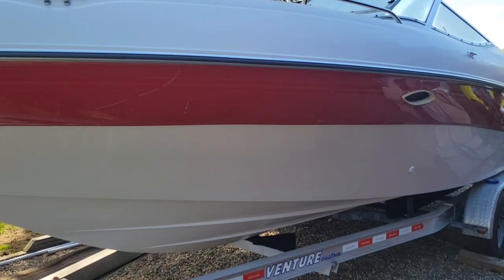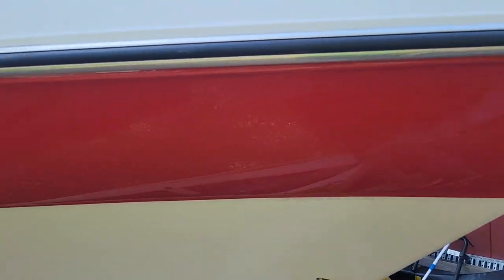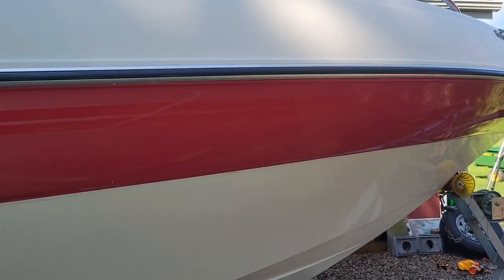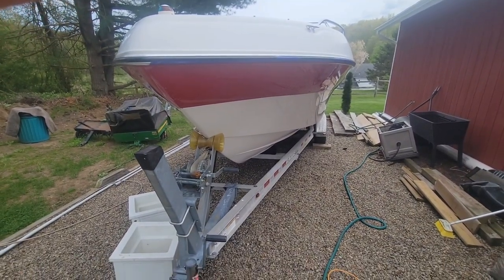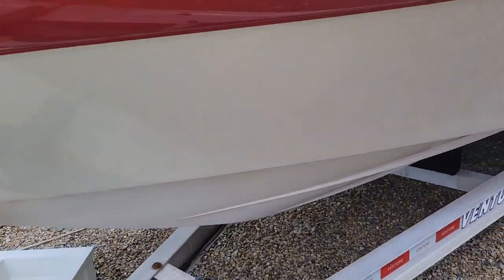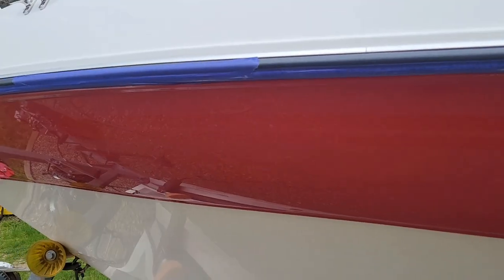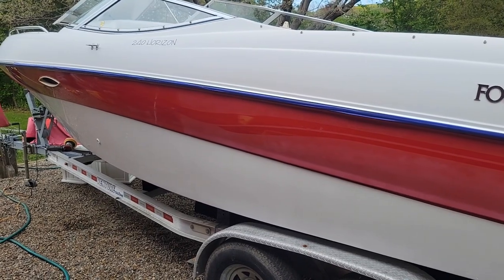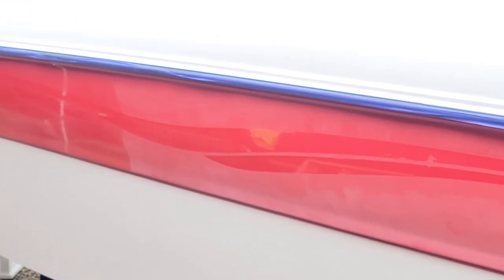Gelcoat Renew Day 1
Tackling the faded fiberglass, at least starting to. Day 1 of compound and tires arms.